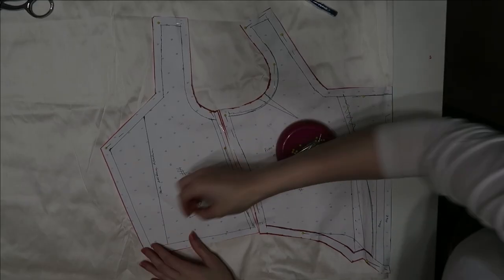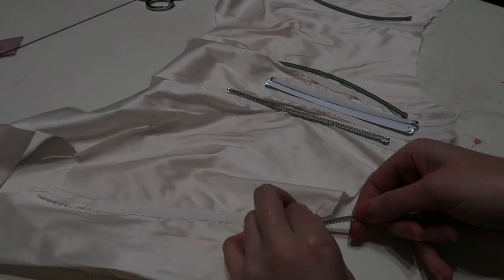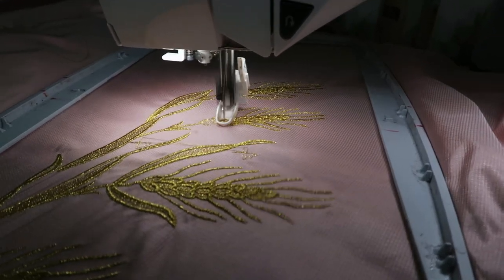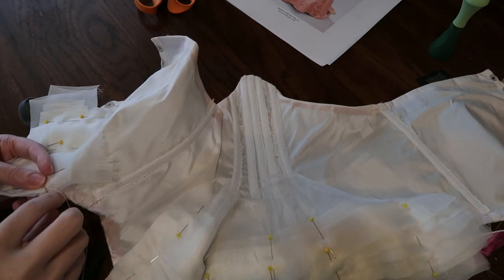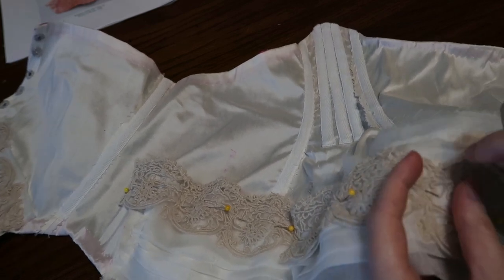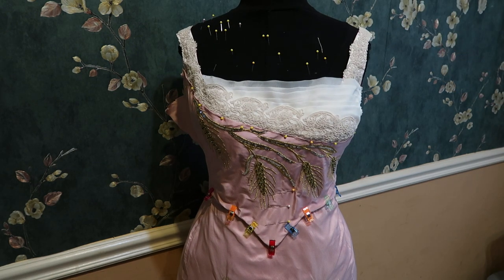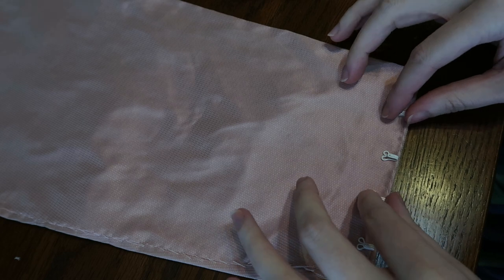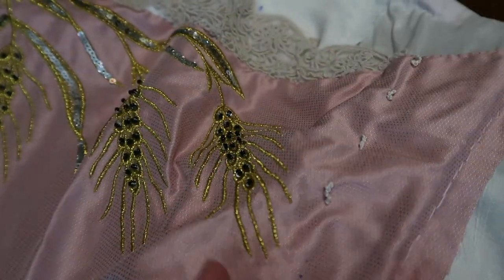Making the Wheat Worth Gown Bodice Part 2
And here is the meat and the potatoes for making the Wheat Worth Gown. I hope you all enjoy it. Part 2/3.

Flower making and reveal next month!
Psyche says hi, she's throwing paws this week!